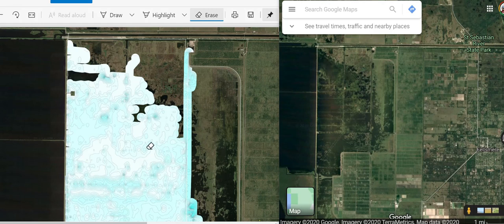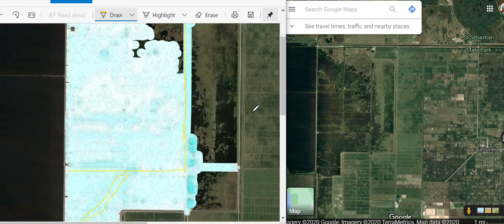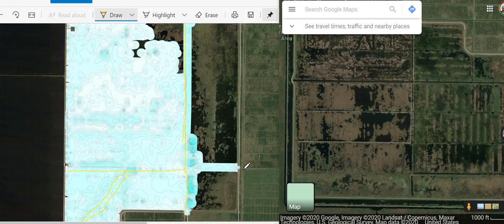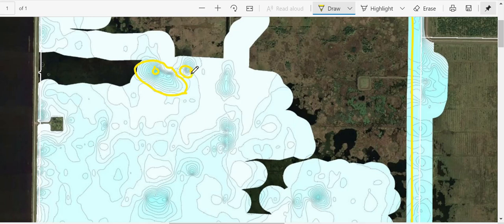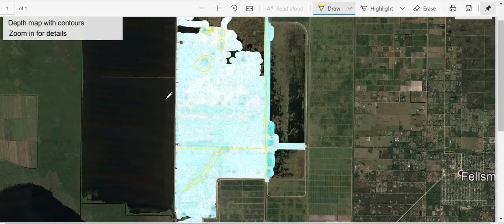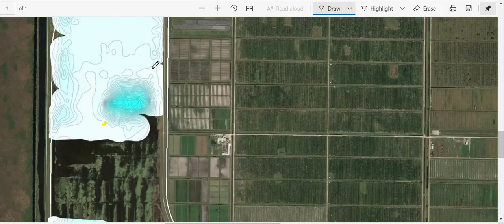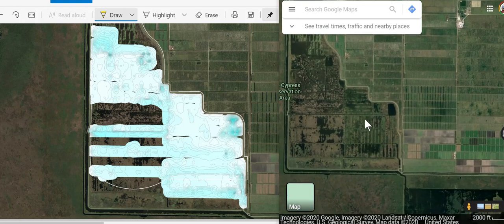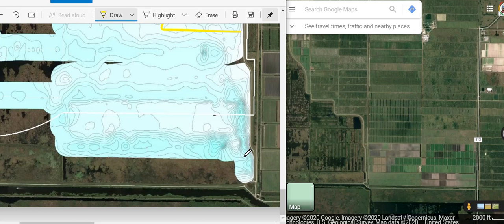Headwaters Lake Contour Topographic Map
It's here a first version Headwaters Lake Fellsmere FL Contour Topo map In this video we cover the basics of the contour map of Headwaters lake and point out some areas of interest. In this lake humps are going to be the main structure you will most likely be looking for. High spots that drop into deeper water. There are plenty of other locations to target by looking at the topo map however for most anglers the humps will be the easiest to find and fish effectively.AS always feel free to comment or ask questions below and if you are so inclined subscribe and hit the notification bell. We really do appreciate it.

Best baits for HEadwaters Lake and Surrounding lakes
POP SHADZ
Scum Frog Launch Frog
Black and Blue Senko
Whopper Plopper
Rattle Trap Gold and Silver
Tungsten weights 1/12 oz
Pop Frogz Z man

If you are coming in from out of town and would like to take a guided pedal kayak trip to the lake you can catch up with Dave over